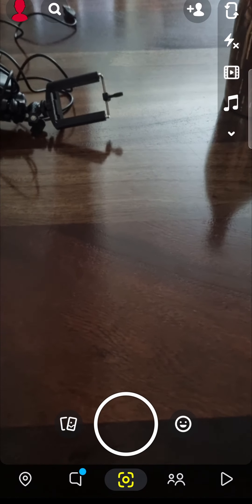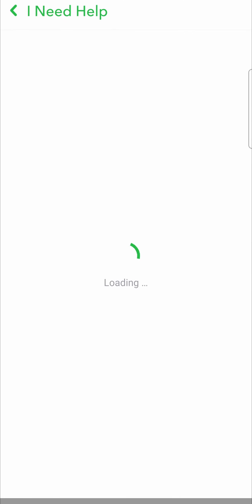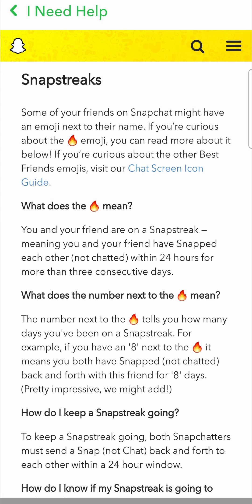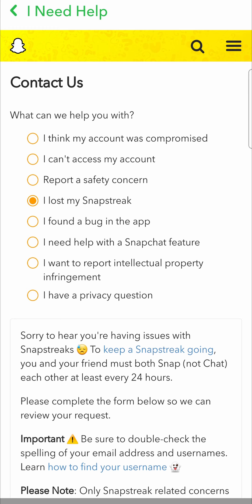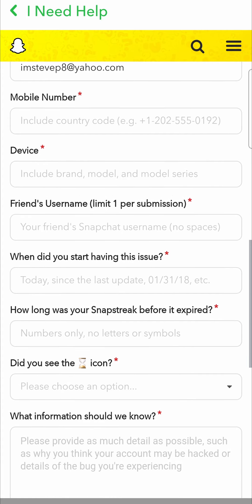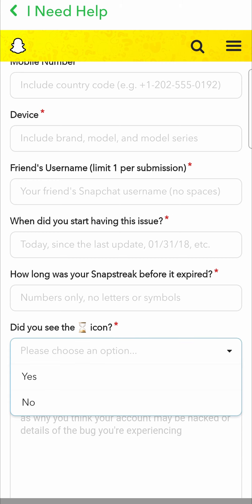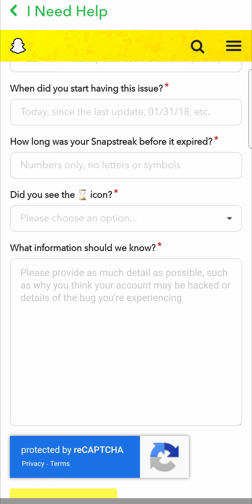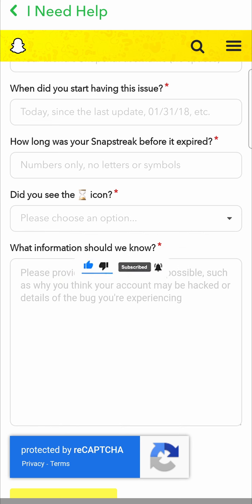How To Fix A Lost Streak On Snapchat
Learn How To Fix A Lost Streak On Snapchat